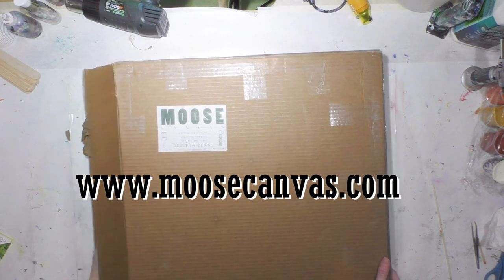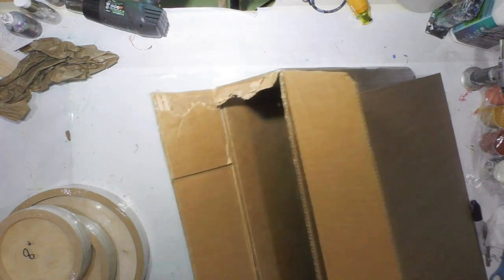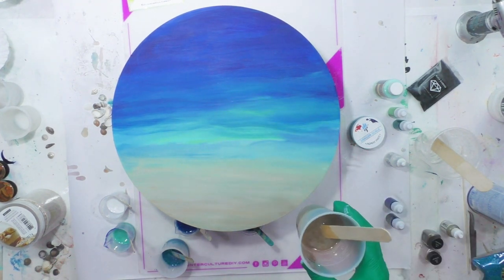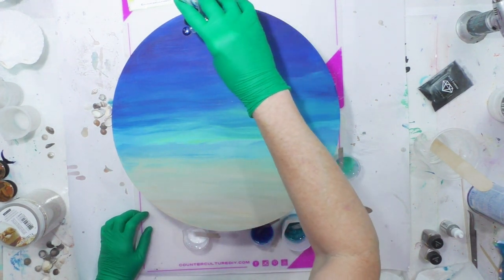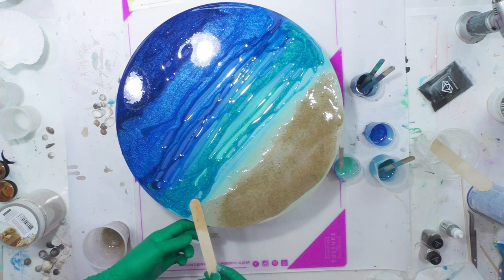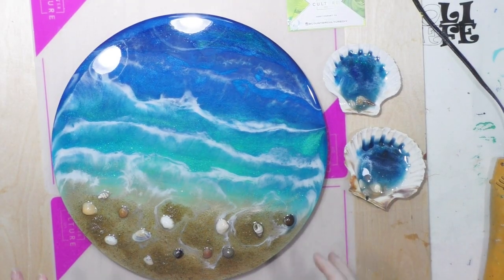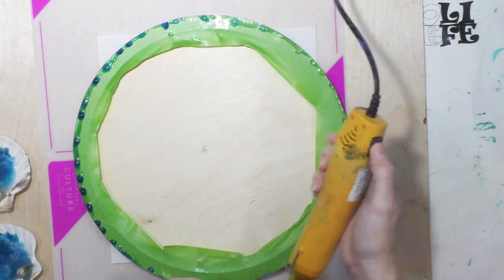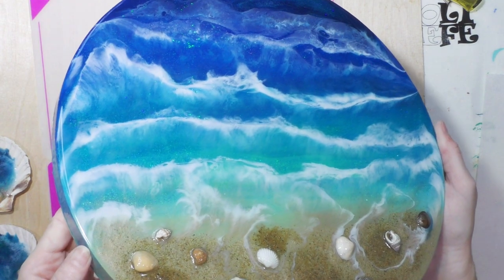(578) MOOSE CANVAS PRIZE UNBOXING & 14" OCEAN RESIN ART PANEL & 2 Shell Ocean Resin Trinkets 111020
🌸AVAILABLE in Etsy shop!
Moose canvas art panel prize unboxing.  Creating 14" Ocean Inspired Resin piece with shells and sand and 2 4" shell ocean resin pieces.
Large Shells
Counter Culture DIY Resin
Let's Resin Pearl Pigment Dye
Arteza Mica Powder
Plastic Beakers
Castin Craft White
Pinata Alcohol Inks
Miniature Shells
PROMARINE EPOXY ARTIST RESIN: Use this link to purchase ( I receive 5% of any sales )
Artist: Sappheiros
Title: Aurora